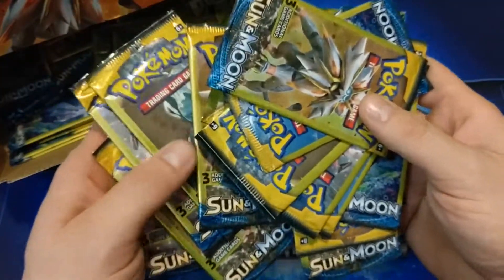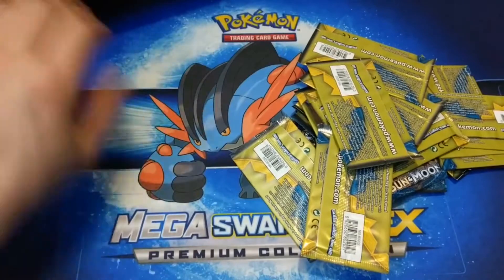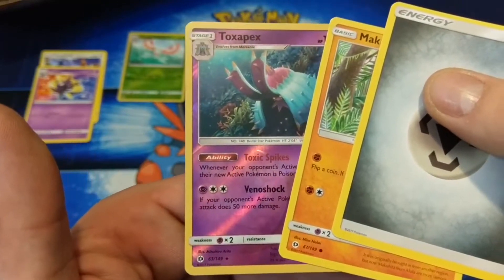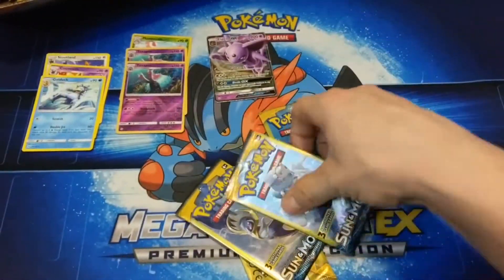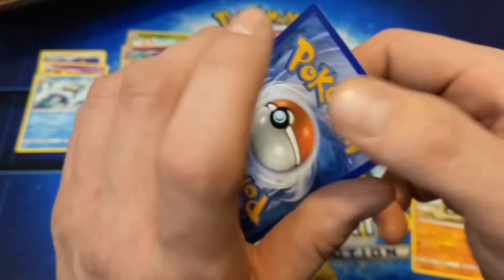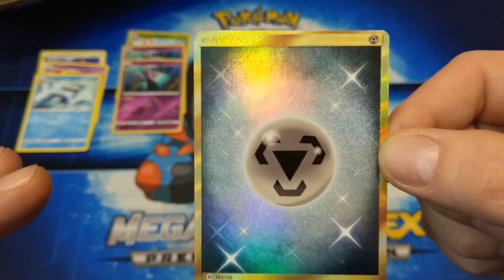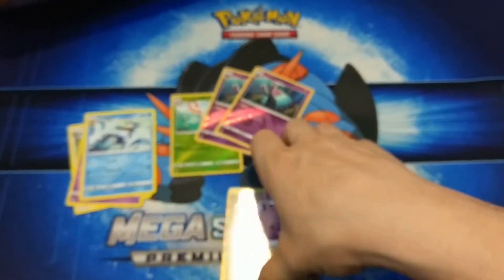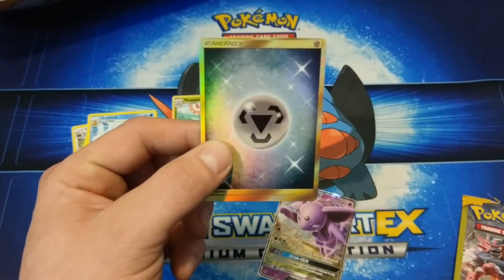Opening Pokemon Sun and Moon Dollar Tree Packs | AMAZINGLY EPIC PULLS!!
Music - Goblins From Mars: Pokemon Go (Goblins from Mars Trap Remix)

Thanks Ya Newbs!
Make sure to hit the subscribe button for future videos (Click the Bell Icon to stay updated) -- We got a bunch coming out -- Comment below -- Smash that Like button -- Share us with your friends -- Become a Newb!

We tend to showcase upcoming products, new videos, cards of the day, etc. on our other social media platforms